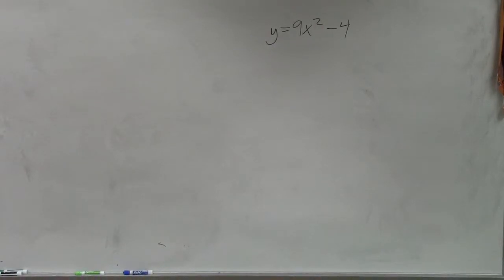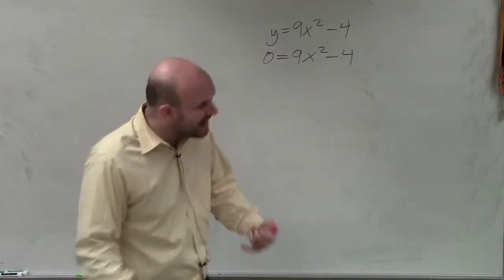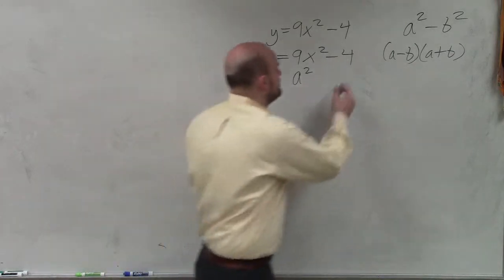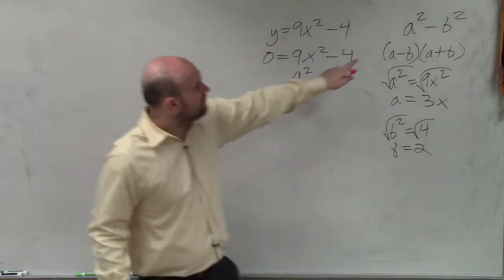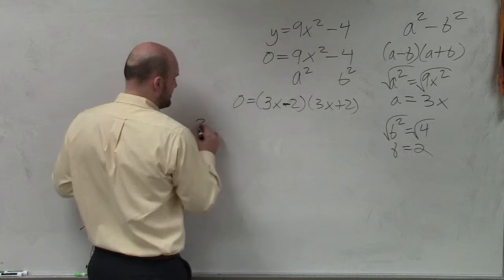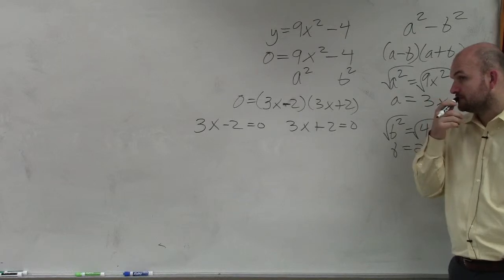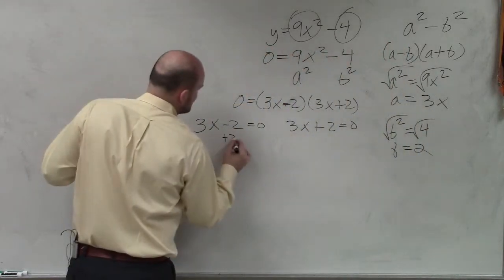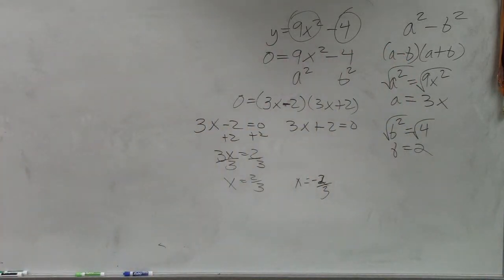Solving a quadratic by solving using the difference of two squares